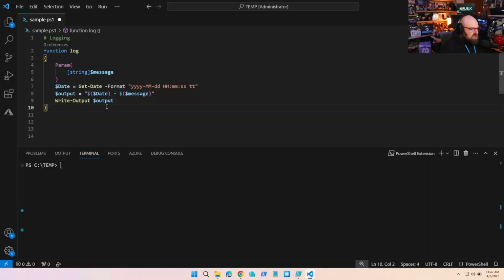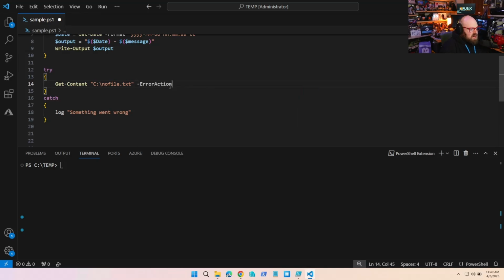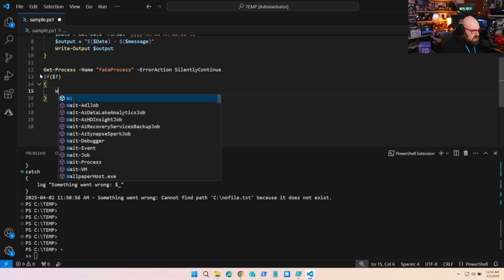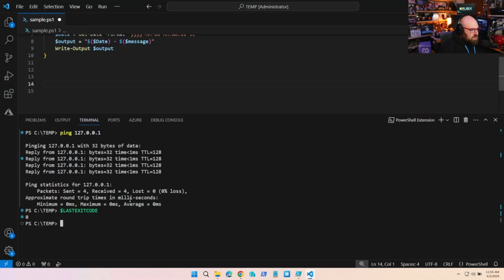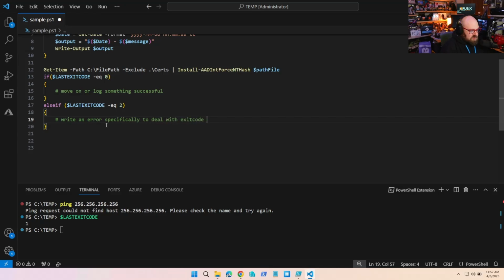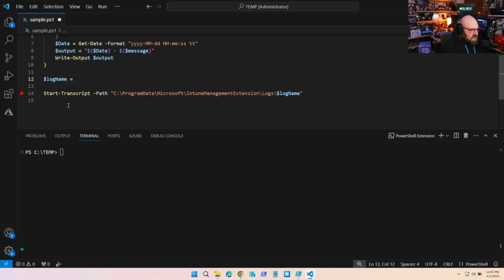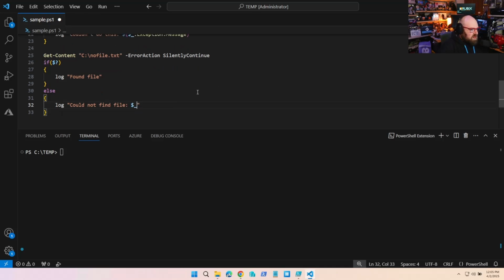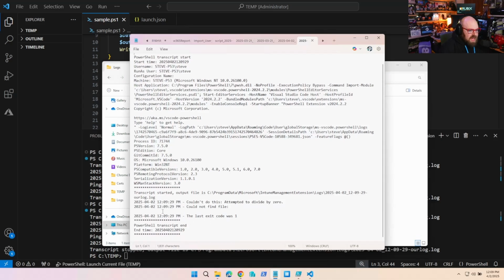PowerShell best practices for Intune: Error Handling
One of the best parts about the mvpsummit was the deep fried bacon. Unfortunately it's a tough act to follow.

But you know what doesn't have to be tough?  Adding error handling to your Intune scripts.

In the next part of our PowerShell best practices series, we go over how to get started with error handling.

Chapters
00:00:00 The fanciest bacon
00:01:10 No more circle
00:01:36 Basics of error handling
00:03:03 Suppress built-in errors
00:04:22 Silently Continue
00:05:32 $_ VS $LASTEXITCODE
00:08:22 Full error details
00:09:05 Putting it all together
00:11:48 Reading errors in the log
00:12:33 Error action preference
00:13:02 The more details, the better.